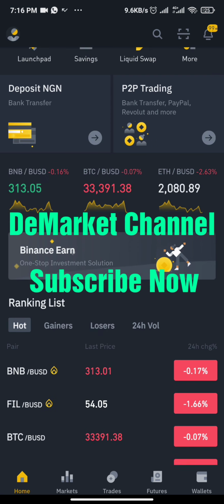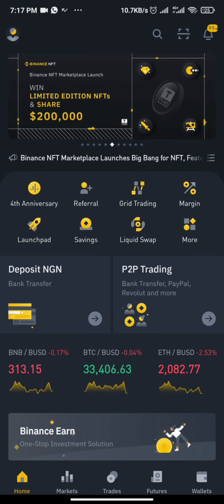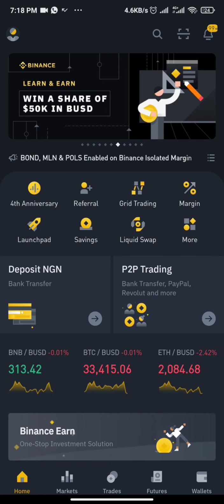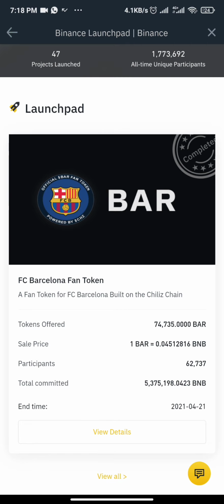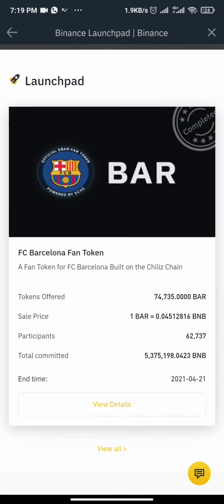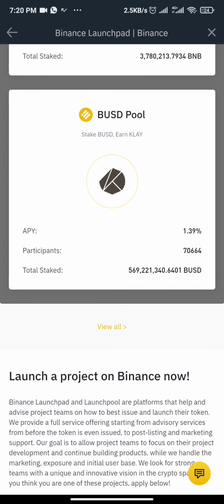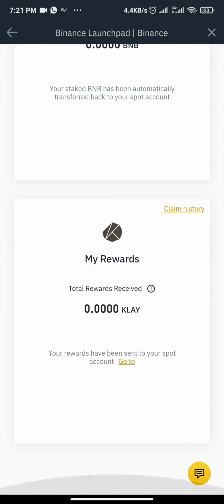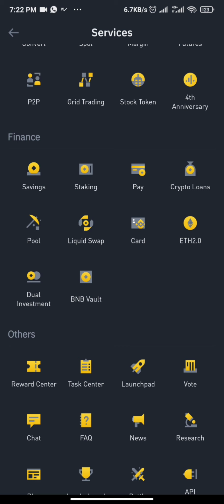How to Make Free Money on Binance♨️: Lecture 1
Are you looking for How to Make Free Money on Binance exchange♨️..

➡️➡️How to Start Your Investment or Trading Career in Cryptocurrency.